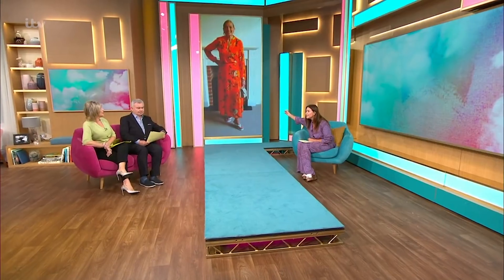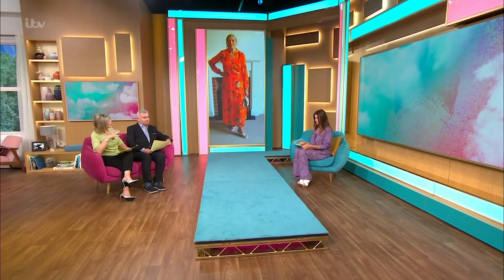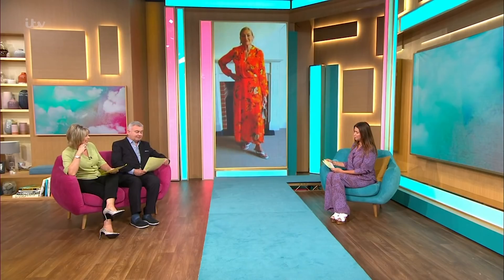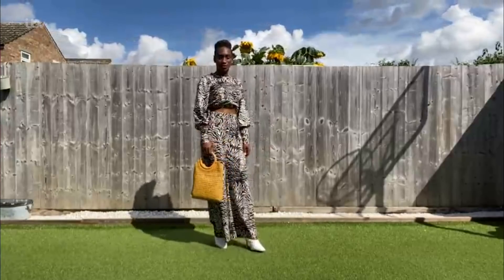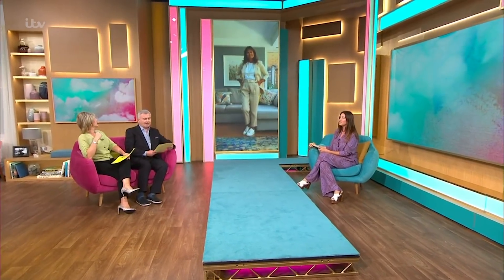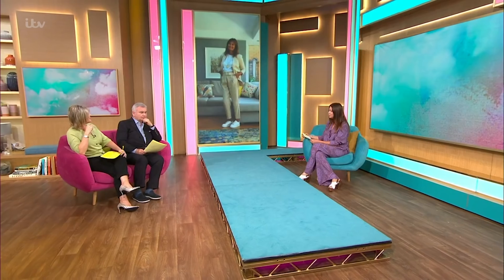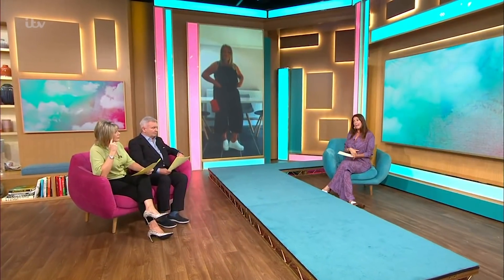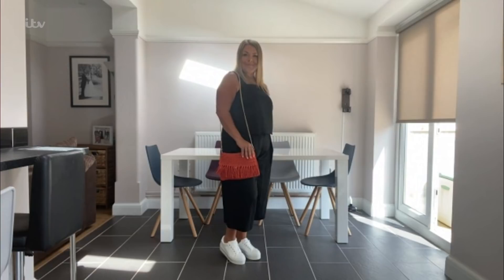How To Take The Stress Out Of Everyday Dressing With Some Cool Co-ords | This Morning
The Co-ord is an already built outfit that requires minimal thought, but can bag maximum style kudos. From tailored short suits, to matching printed pieces, Lisa is back to show us how this easy throw-on-and-go look can help take the stress out of everyday dressing.